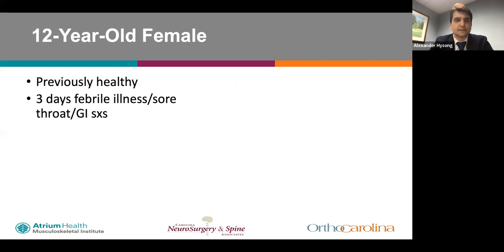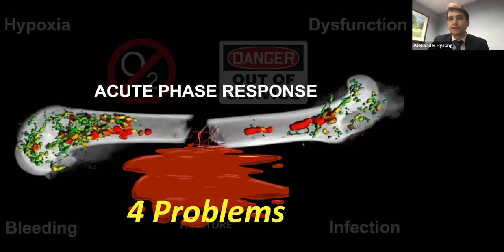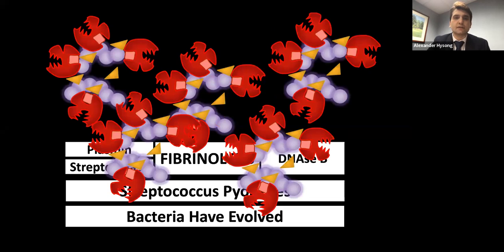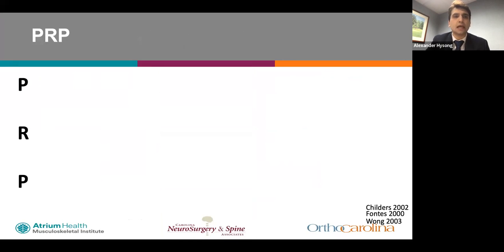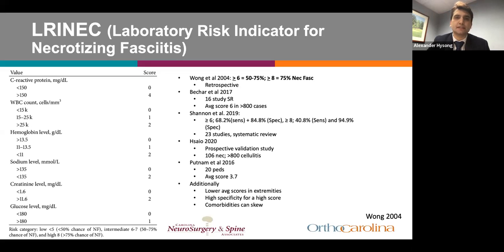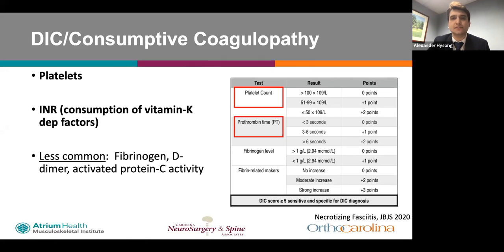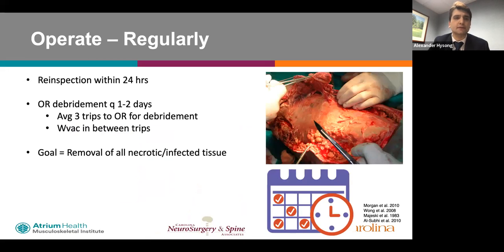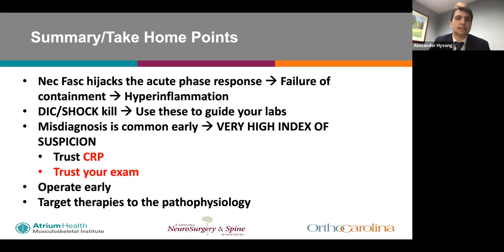Necrotizing Fasciitis A Hysong